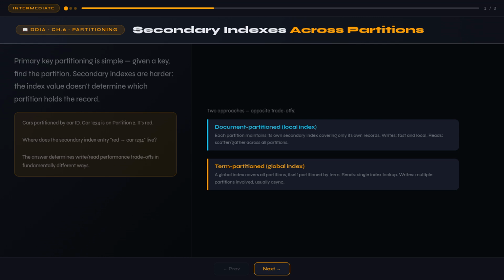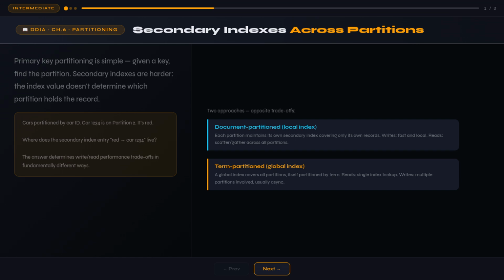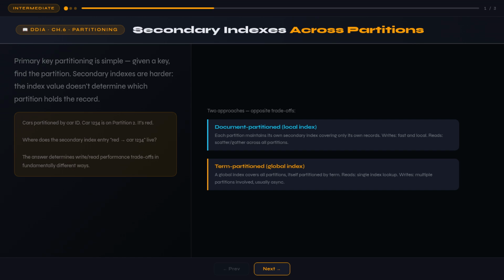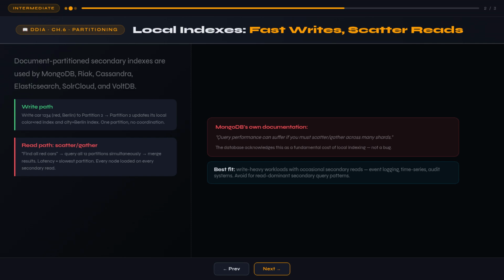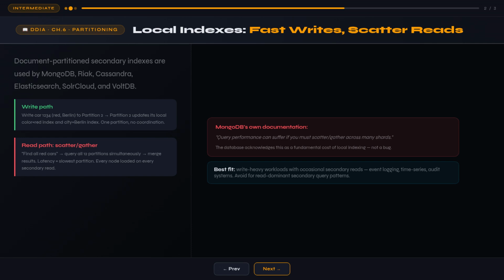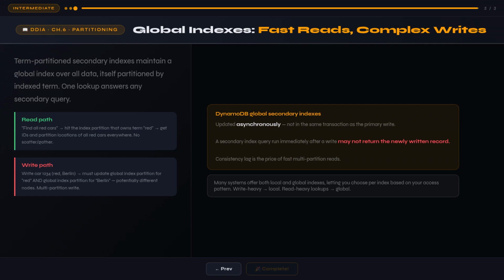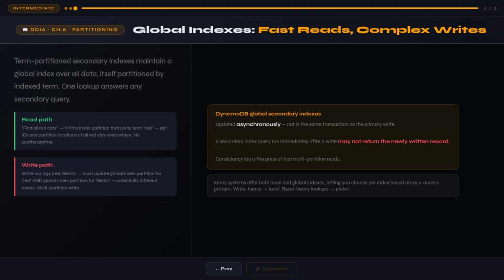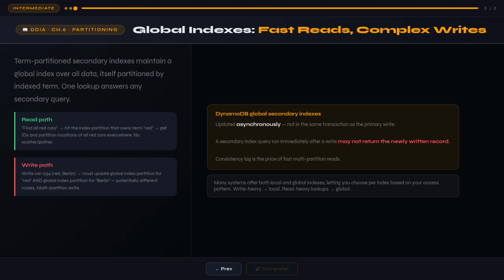Designing Data-Intensive Applications | Ch6.3: Secondary Indexes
Topics covered:
1. Secondary Indexes Across Partitions
2. Local Indexes: Fast Writes, Scatter Reads
3. Global Indexes: Fast Reads, Complex Writes